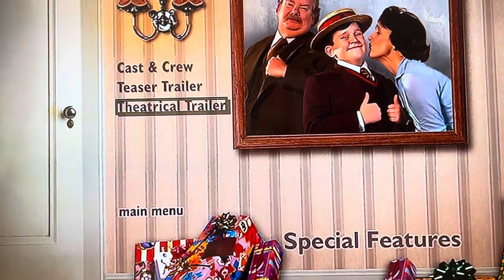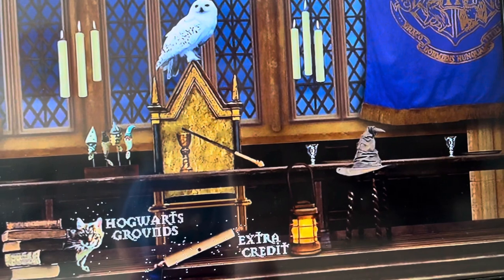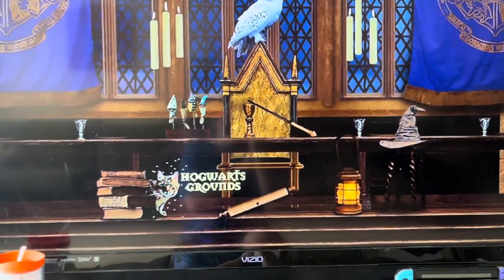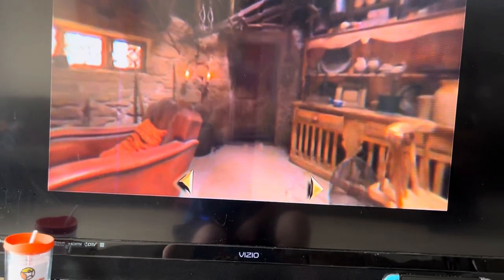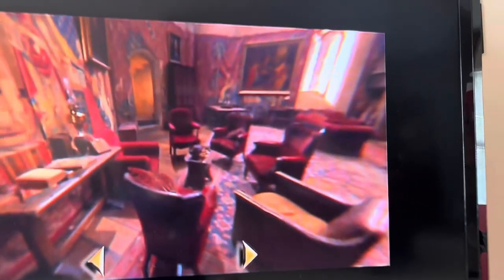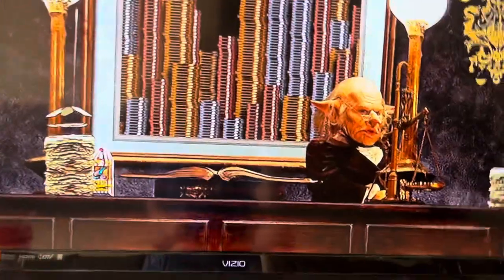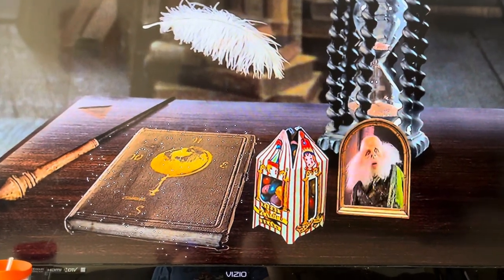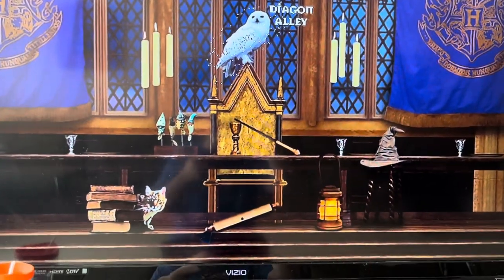Harry Potter and the Sorcerer’s Stone DVD Menu Walkthrough Discs 1 and 2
Don’t you want to be a part of the ultimate DVD fan community? 👍

Edit: I said in the video that I have 192 subscribers, but after I got done making the video, I checked again and I’m up to 194 subscribers now!